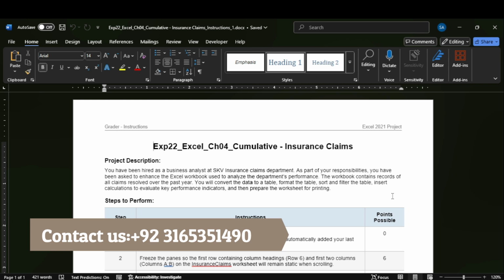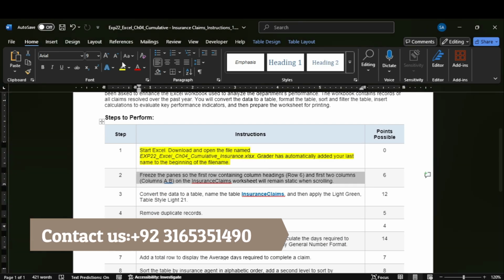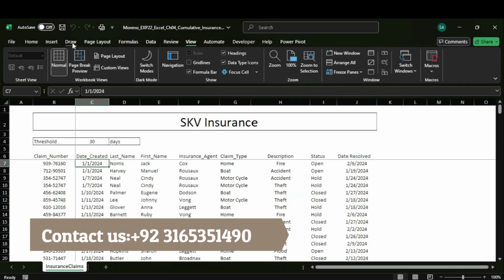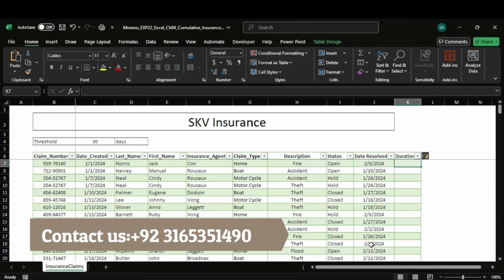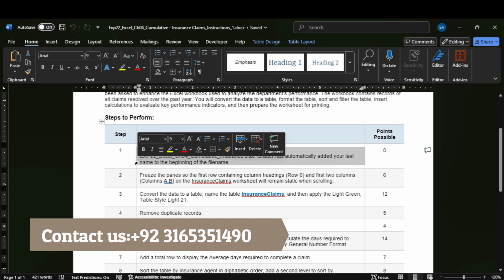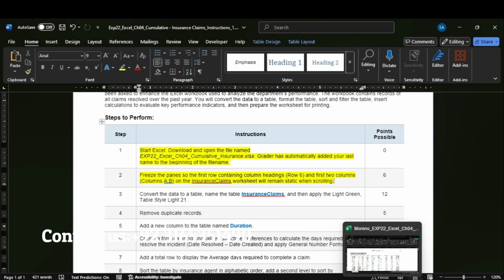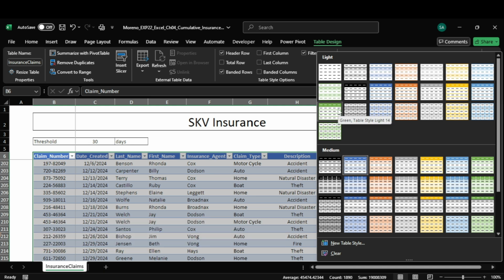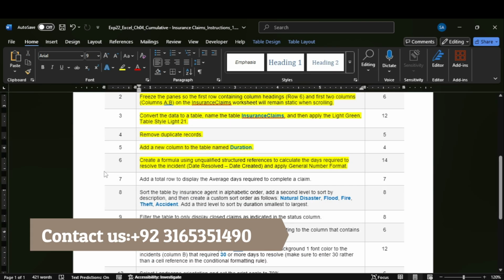Exp22_Excel_Ch04_Cumulative - Insurance Claims 1.2 | Excel Chapter 4 Cumulative - Insurance Claims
cloudstor.aarnet.edu.au

Exp22_Excel_Ch05_Cumulative_Merchandise 1.1
Exp22_Excel_Ch05_HOE - Sociology 1.1

Exp22_Excel_Ch06_HOE - Mortgage

EXP22_Excel_CH08_CumulativeAssessment_Employee Satisfaction
Exp22_Excel_Ch08_CumulativeAssessment_Variation - Real Estate Valuation